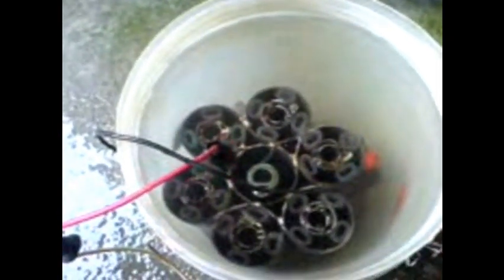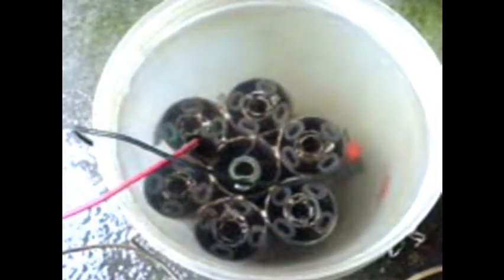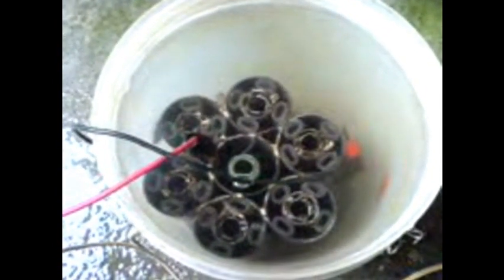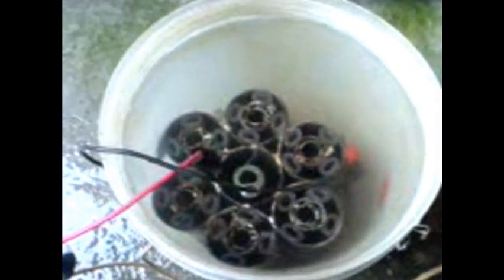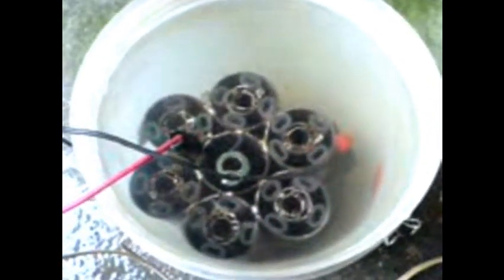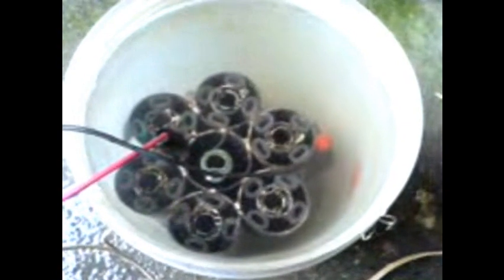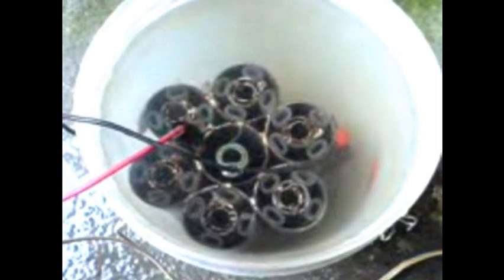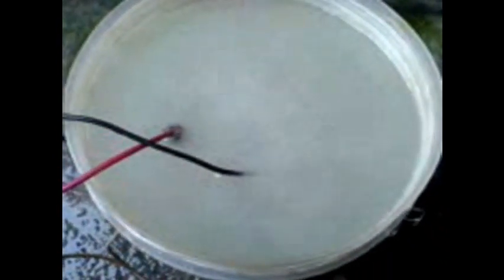HHO Honeycomb - Modified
Another one...Pure tap water, 12vdc, brute force. Just a trial test to come up with my expectations..ideal setup should be with a pwm, inductor and a nice sealed container.